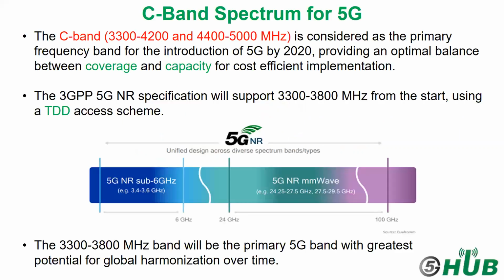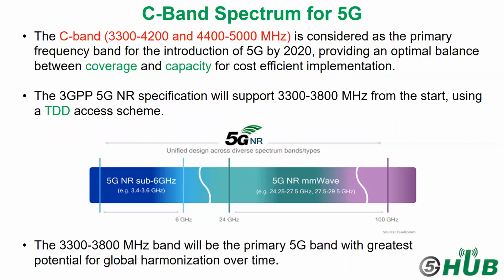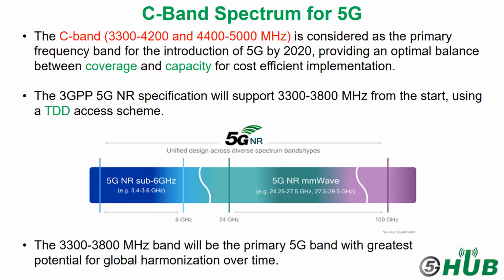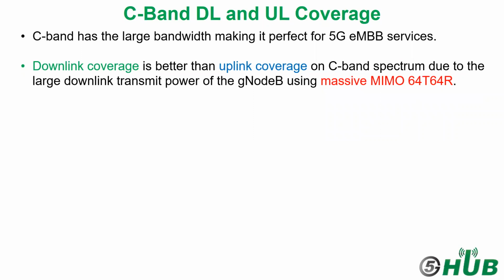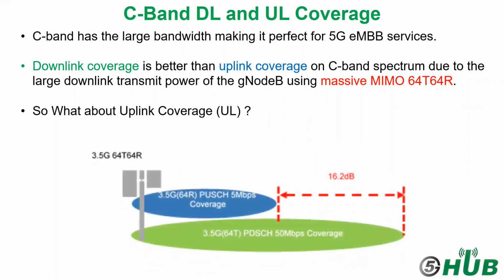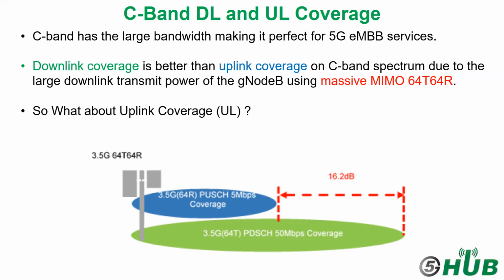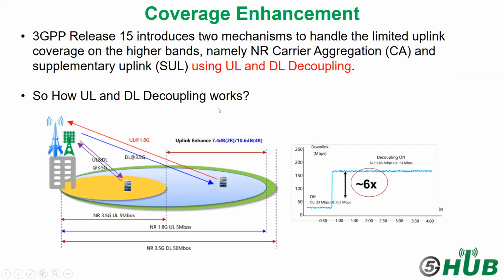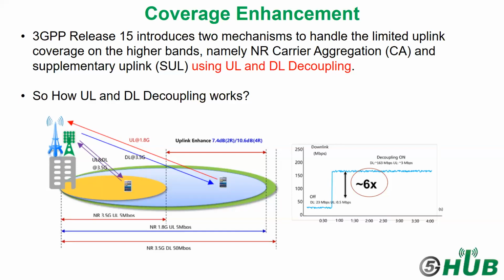5G Coverage Study on C Band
In the initial stage of 5G deployment, the new bands likely to be made available for 5G are higher in frequency (e.g. C-band) and support less sub-frames for uplink than most existing 2G/3G/4G bands. Such bands will therefore have more uplink coverage limitations compared to existing bands.